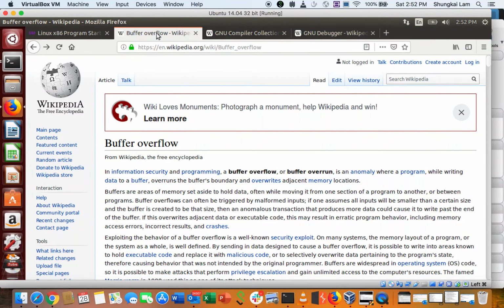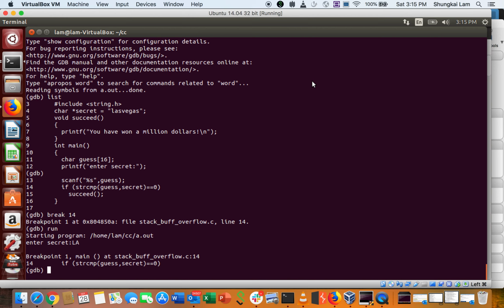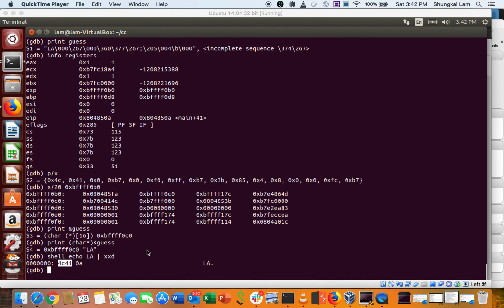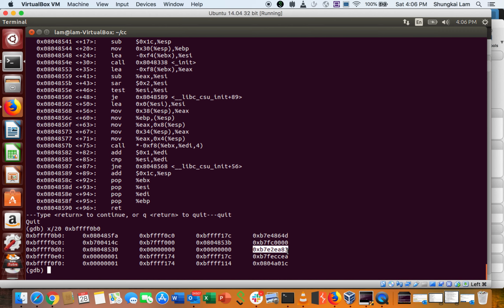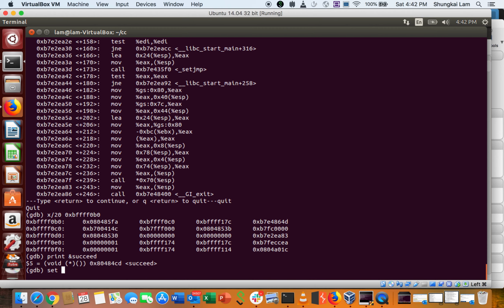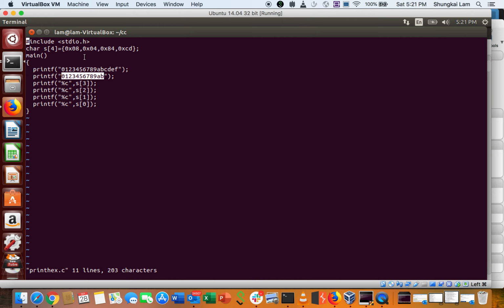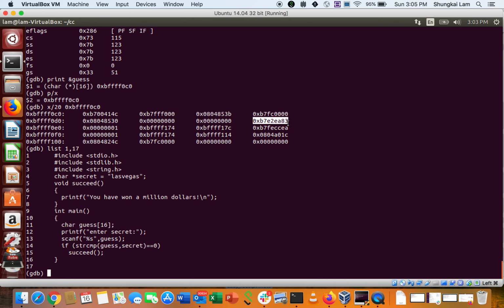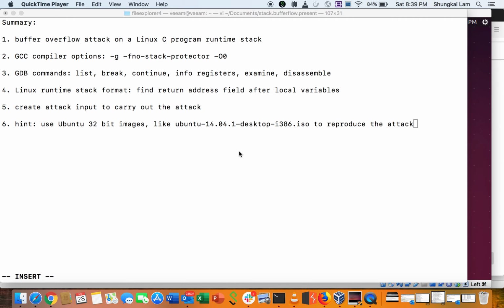Stack Buffer Overflow Attack on a C/C++ program on Linux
This is a demo to show how to create a buffer overflow attack to smash the runtime stack of a C/C++ program on Linux.   By exploiting the no bound check vulnerability of the scanf function, we can overflow a local variable into the return pointer field of the main runtime stack frame.   By carefully crafting the overflow string, we redirect the main function return to a function of our choice.